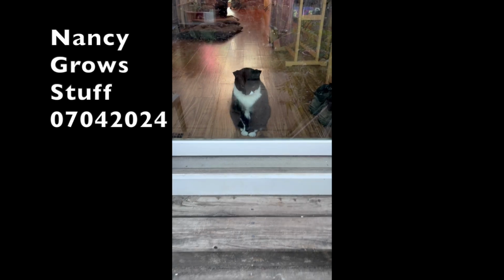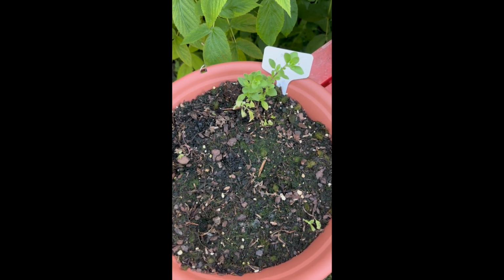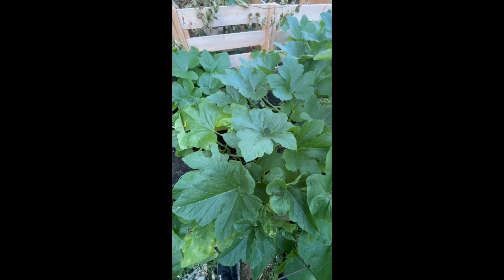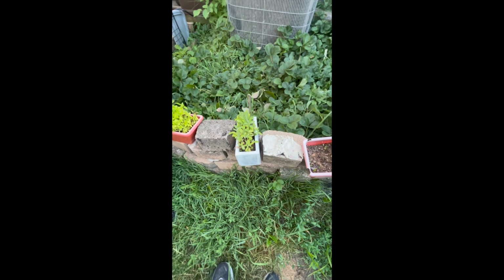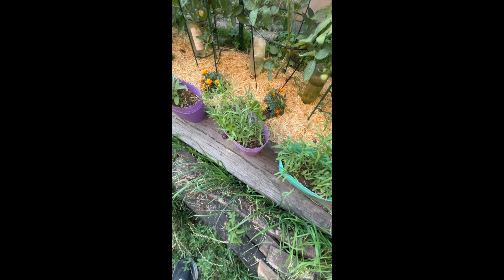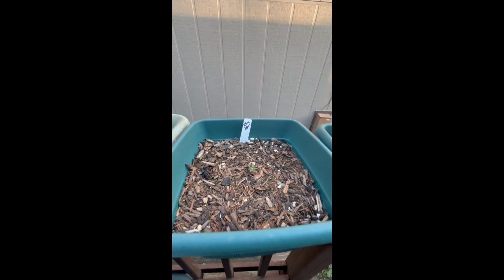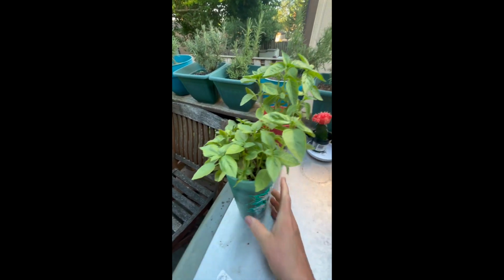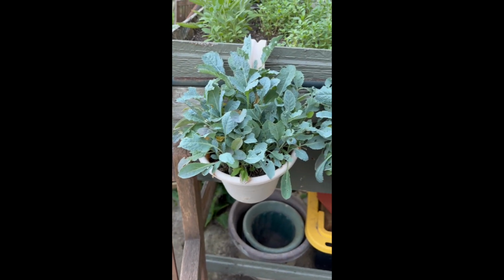NancyGrowsStuff07042024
An update on all of the herbs in the garden!